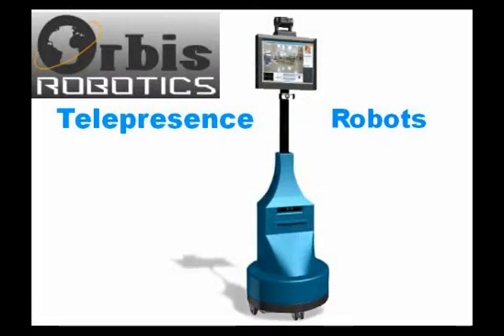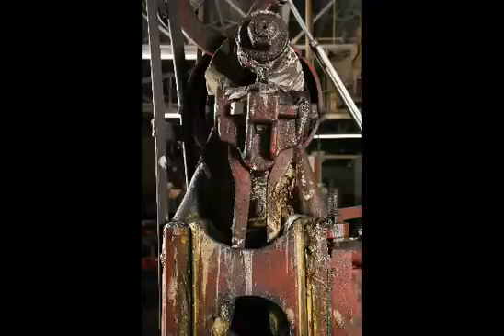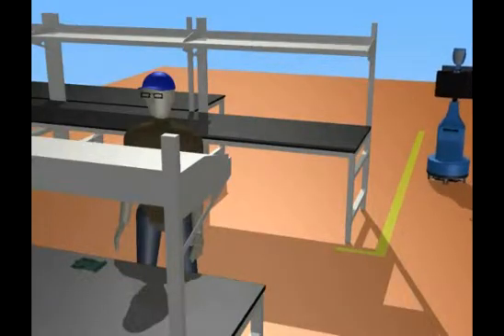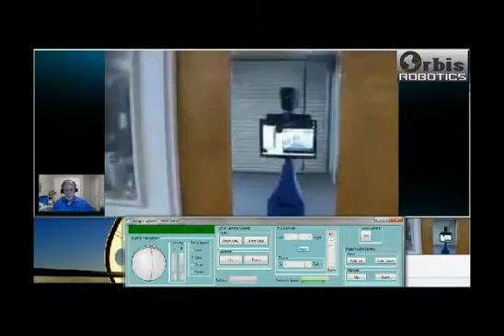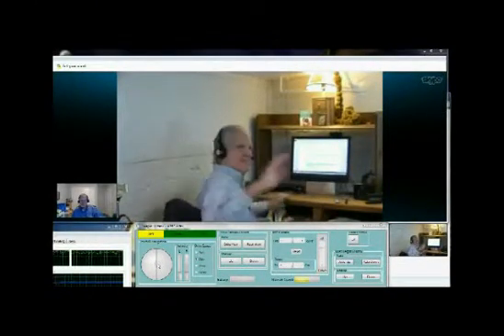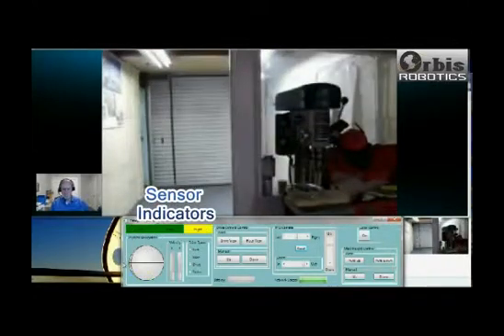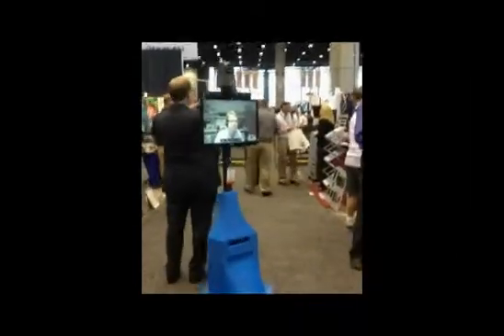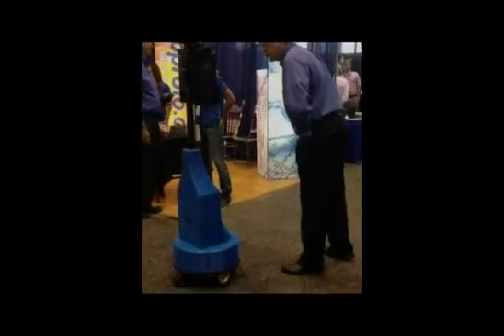Orbis Robotics Teleporter Robot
Orbis Robotics' Telepresence Robot